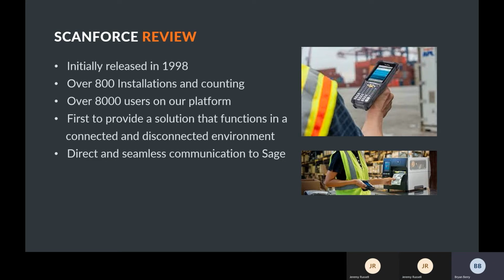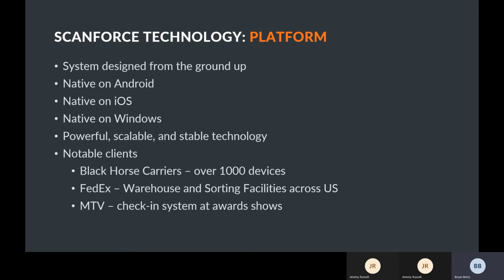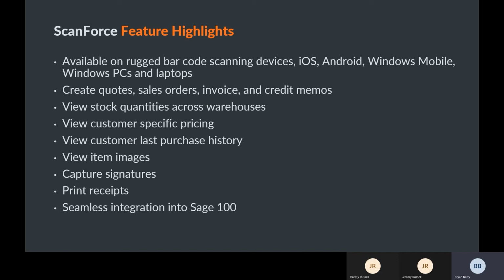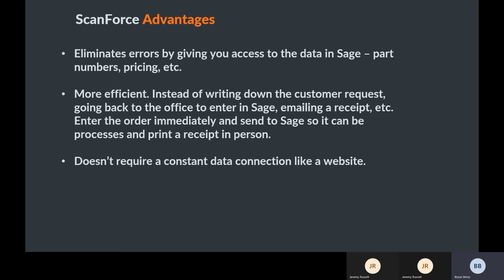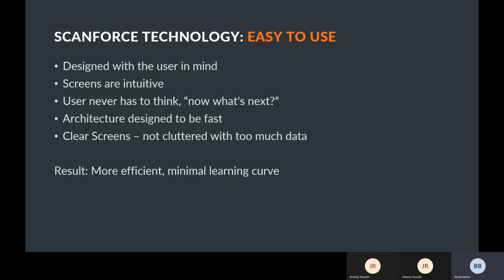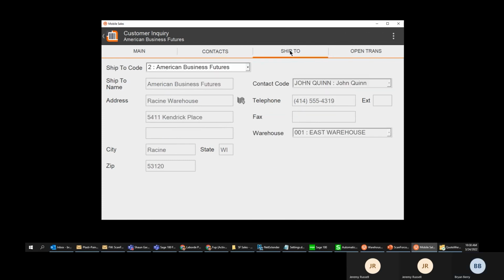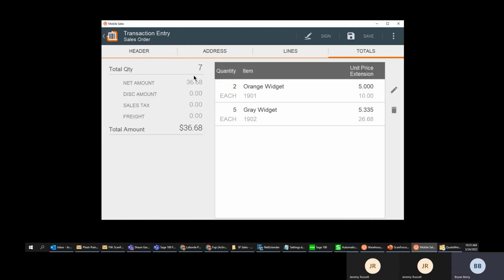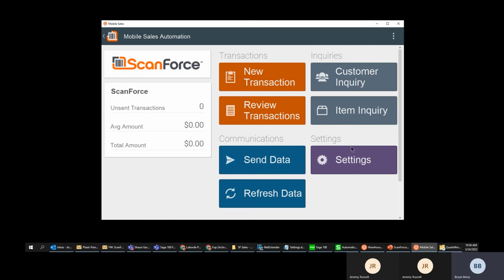Episode 10 - ScanForce Field and Mobile Sales for Sage 100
Empower your sales reps to close business on-the-spot, in the field, on the tradeshow floor, in the showroom – wherever the customers are when they’re ready to buy!

Join us as ScanForce Field & Mobile Sales Specialist Bryan Berry talks about powerful features such as bi-directional Sage 100 integration, the ability to place orders that flow into Sage 100 and the ability to view up-to-date product info including product images, inventory levels, customer-specific pricing & order history!

Timecodes:
0:00 - Intro
0:45 - Overview
4:18 - Background of the ScanForce platform
5:38 - What is ScanForce Field & Mobile Sales for Sage 100
7:06 - Feature Highlights
9:31 - ScanForce Advantages
11:00 - Who uses it?
13:26 - Live Demonstration of ScanForce Field & Mobile Sales for Sage 100
22:49 - Questions & Answers